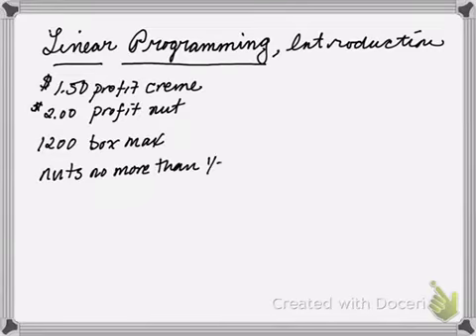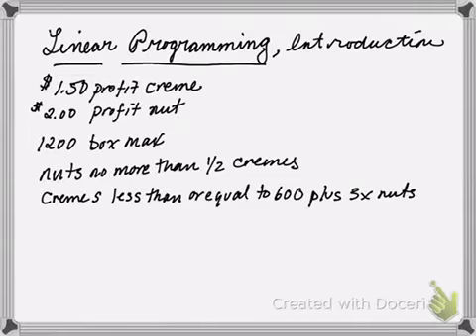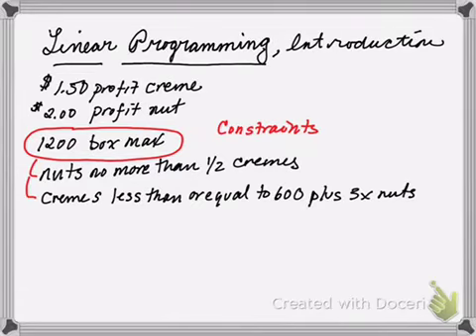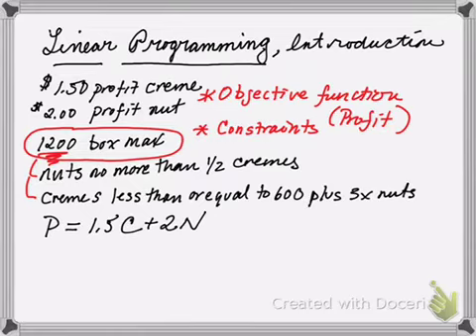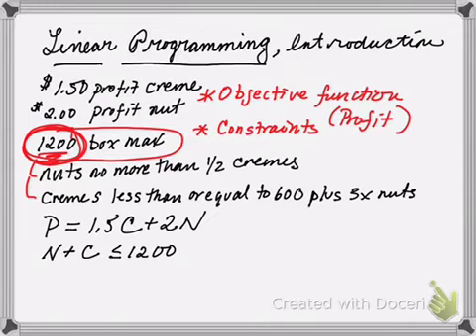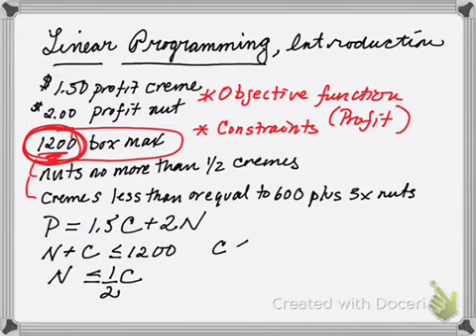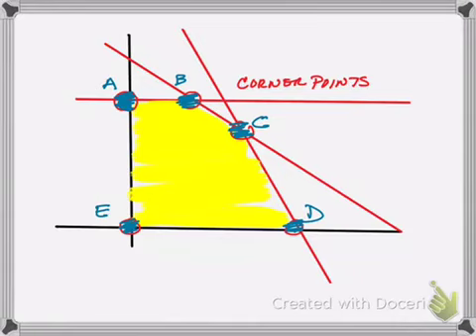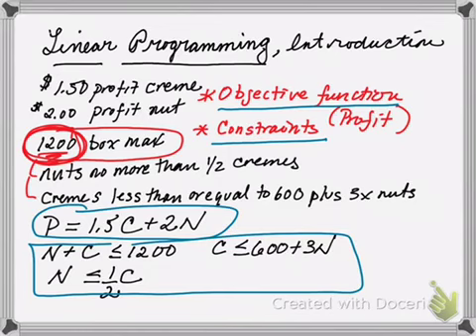Linear Programming Introduction